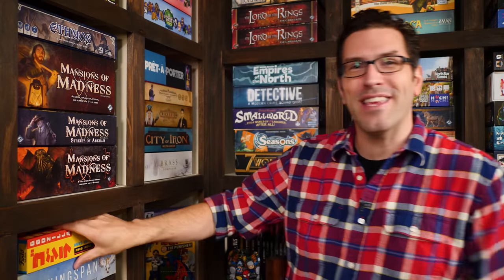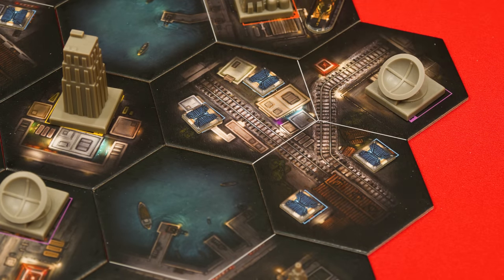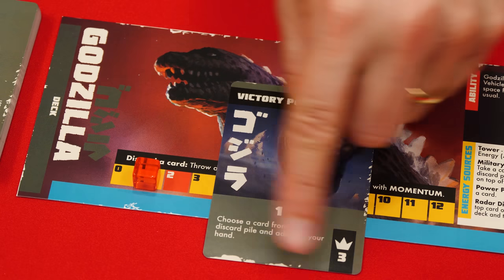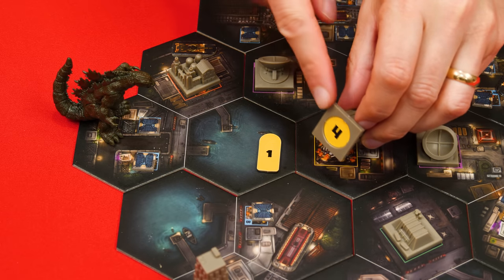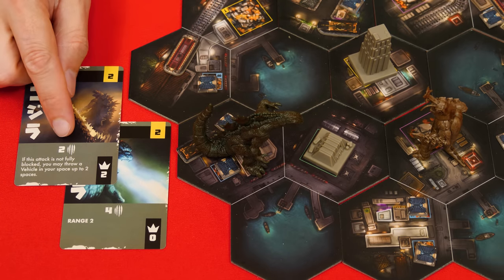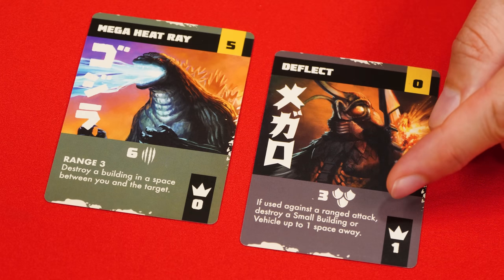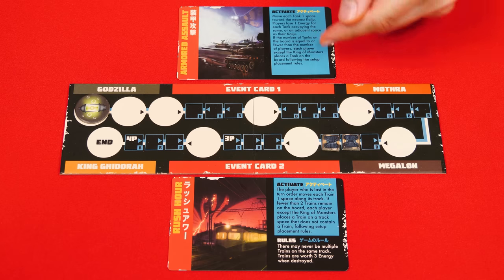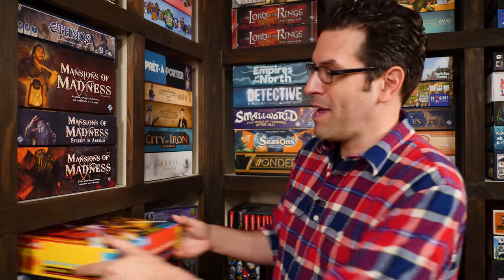Godzilla: Tokyo Clash - How To Play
In this video we're going to learn how to play Godzilla: Tokyo Clash! If you have any comments or questions, please do not hesitate to post them in the YouTube comments below, ensuring you abide by our Code of Conduct

00:00 - Introduction
00:35 - Game Setup
03:37- Game Play Overview
04:08 - Action Phase
04:34 - Action: Play Kaiju Card
04:54 - Movement
05:22 - Attacking
05:46 - Throwing Things
06:24 - Destroying Buildings
06:28 - Gaining Energy
07:52 - Throwing Kaiju
08:56 - Ranged Attacks
09:18 - Defending
09:56 - Dealing Damage
11:09 - King Of Monsters Token
11:31 - Resolving Other Attack Effects
11:51 - Momentum
12:10 - Enhancements
12:36 - Action: Discard a Card
12:50 - Monster Unique Ability
13:02 - Action: Pass
13:15 - Refresh Phase
13:59 - Event Phase
14:37 - Check For End Game Conditions
14:54 - Oxygen Destroyer Phase
15:36 - Check Final Scoring
16:06 - Conclusion